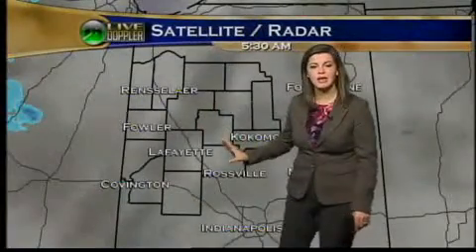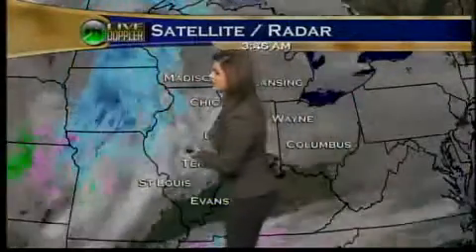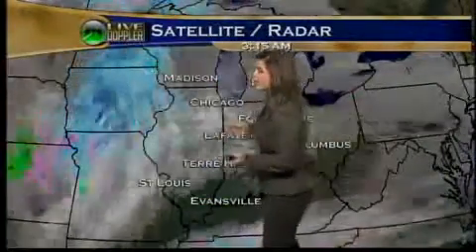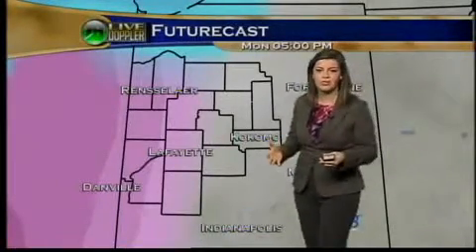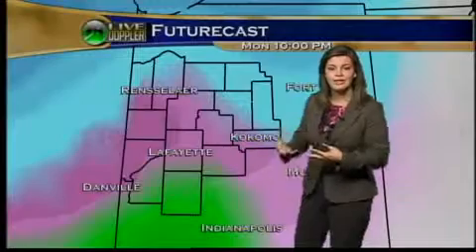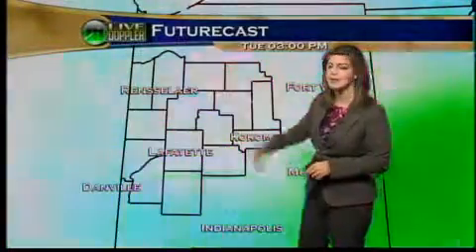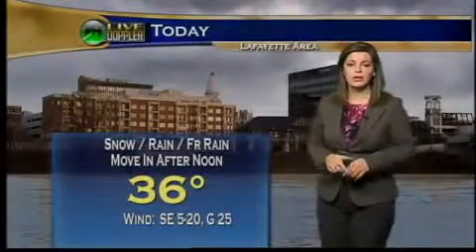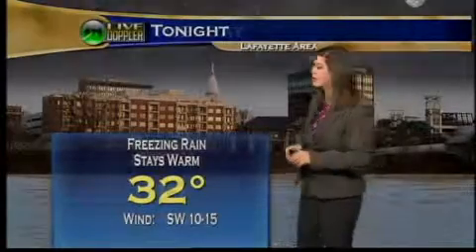Mon Morn Wx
1-17-11, Mon Morn Wx